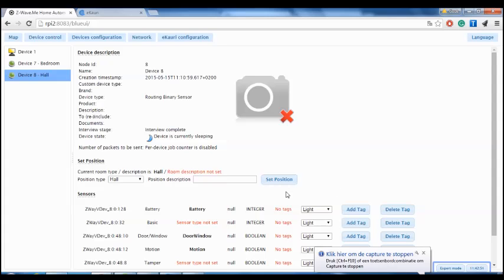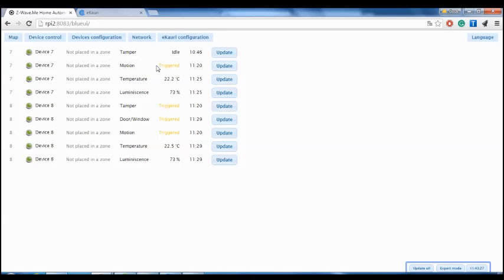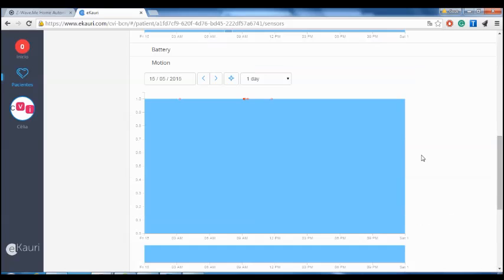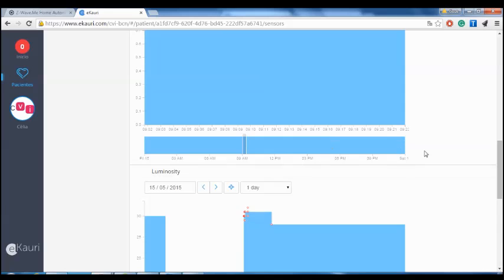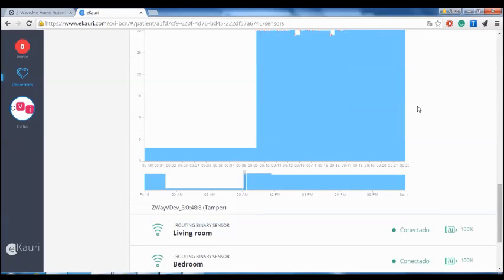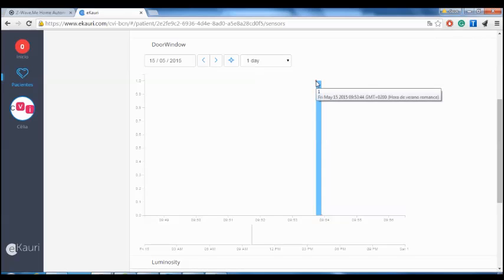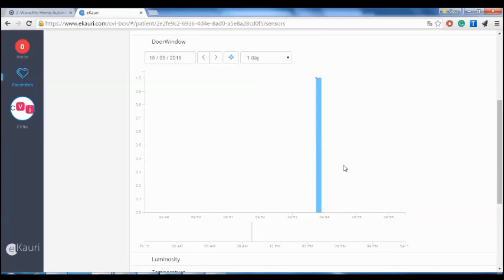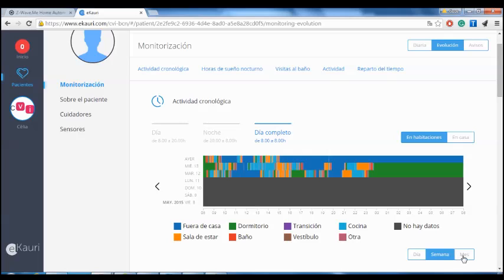Step 18: 21 + 32 Testing the sensors